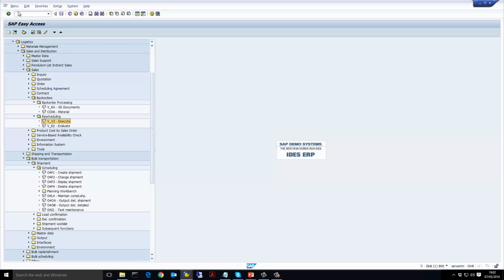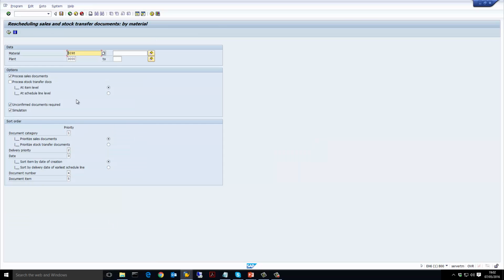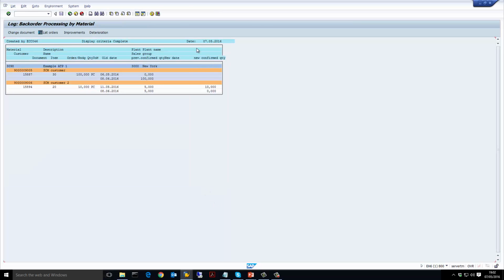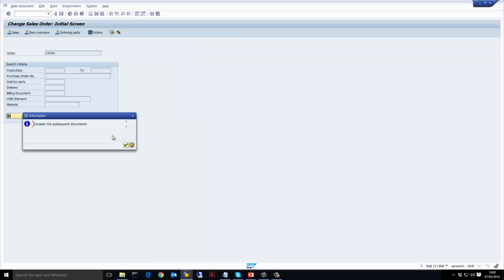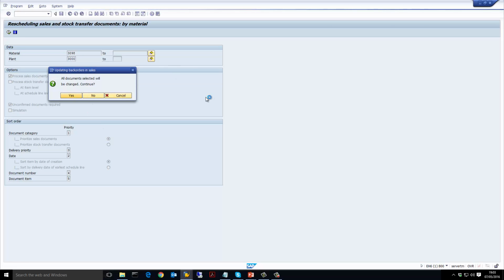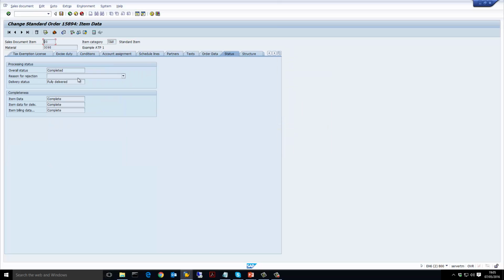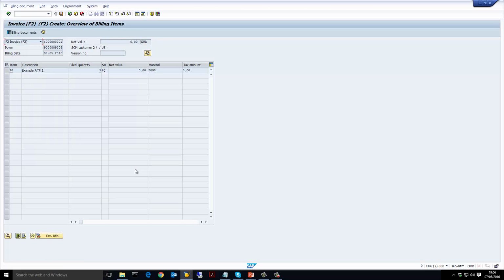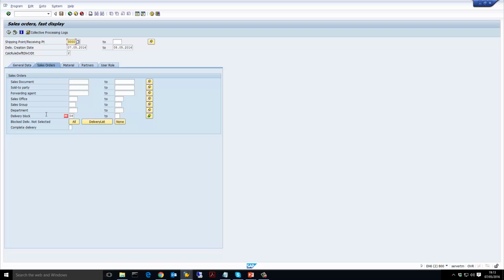SAP demo of the backorder process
This is a demo of how the backorder in the sales order would work in SAP

The course will cover the following topics :

A deepdive into the Return Sales Order process and when it is used.
Why businesses use such a process, and its advantages
The considerations and pain points when using the process
How to address these pain points in SAP in order to design the best possible solution
An End to End SAP demonstration of the process in SAP. What to look for and how it works.
All the SAP configuration and master data setting required to make the process work in SAP
Check list of all of the points covered in the course. This makes a great "cheatsheet" at work to ensure that all pain points have been covered.
SAP®, SAP® Best Practices  and ASAP are the trademark(s) or registered trademark(s) of SAP SE in Germany and in several other countries.